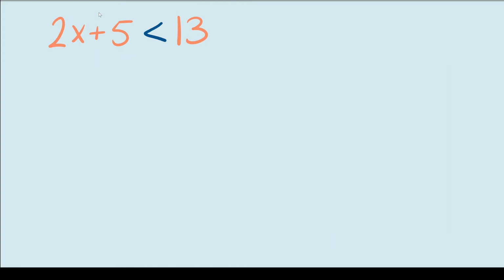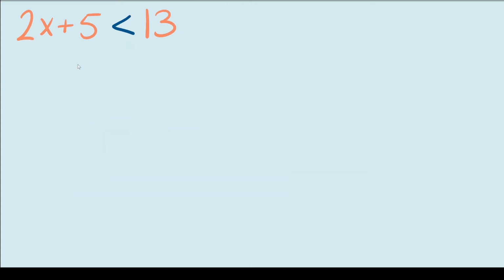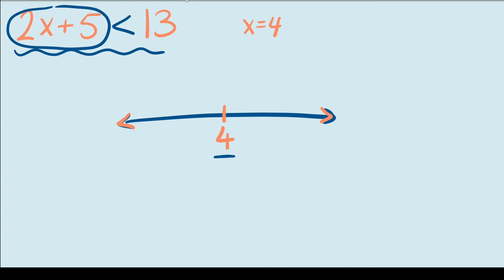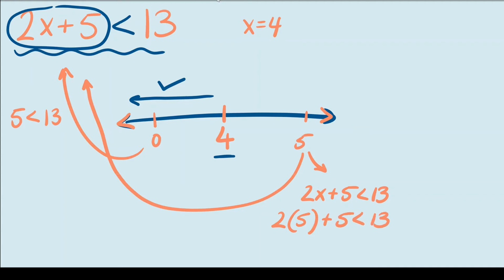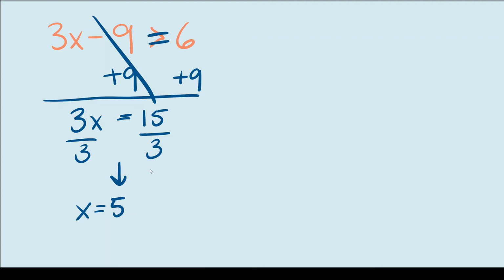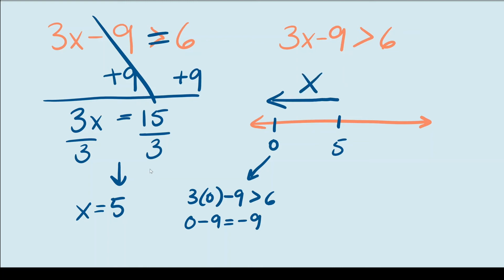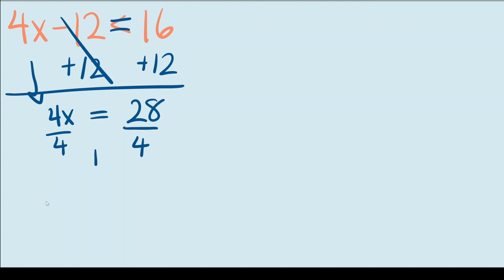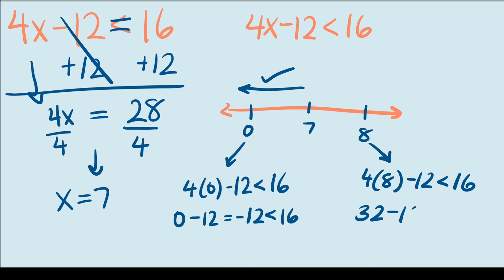Solving inequalities! (easy)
Welcome to the Mentor Center! In this video, I demonstrate a great way to solve inequalities.

0:00 Intro
0:26 Shortcut explained
3:38 Practice problem #1
5:46 Practice problem #2